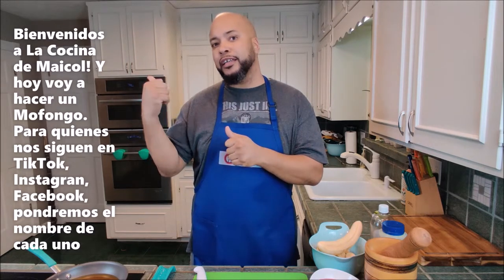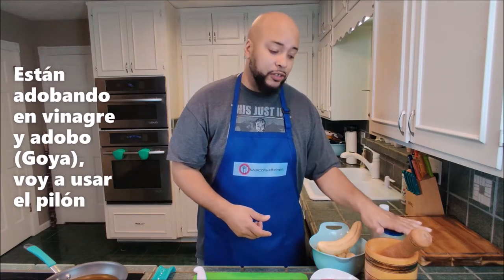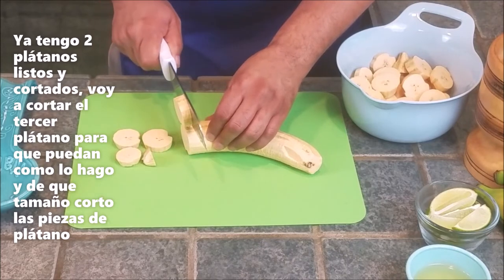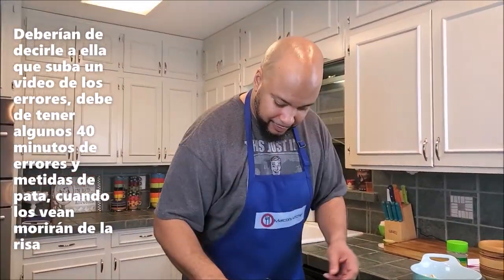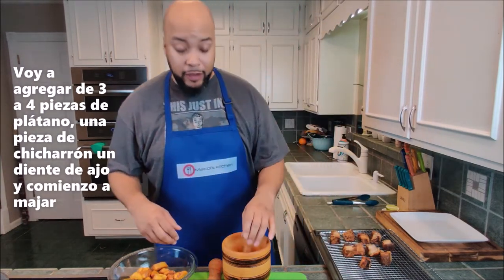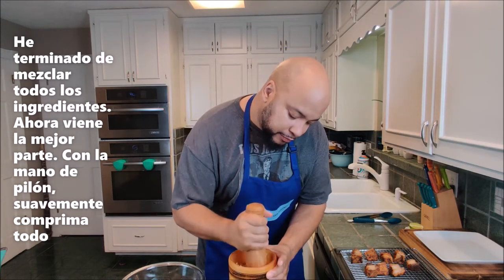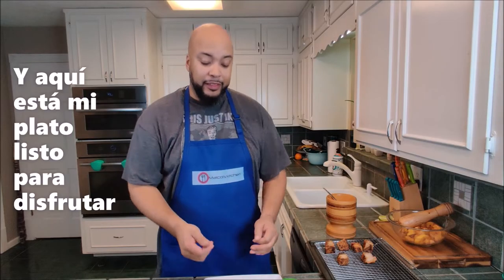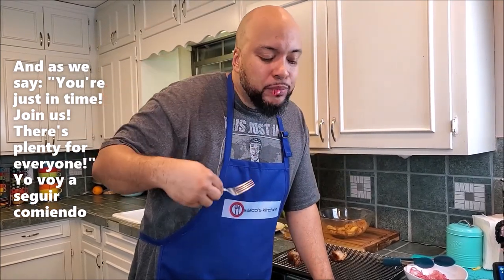Mofongo Dominican Style = Mofongo Dominicano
The Mofongo is a tasty dish made of fried green plantains, which are mashed with garlic and fried pork belly, made in a pilón (the mortar pestle). A typical mofongo is made with chicharrón (fried pork belly), but there are also many variations can be made.
But like any recipe there are different varieties of the taste of each country. And as always I do it Maicol's Kitchen way!

Ingredients:
3 green plantains finely chopped
1/2 cup of oil (to fry the plantains)
1/2 lbs of chicharrón (fried pork belly)
1/2 red onion chopped
Vinegar
Adobo (Goya)

2 tbsp olive oil for the onion
6 Garlic cloves
Lime wedges
Garlic salt
1/3 cup of chicken broth

Instructions:

For the plantains:
Peel and finely slice the plantains. Add oil to hot pan, when oil is hot add a batch of plantains and fry until golden brown. As soon as each batch is fried add some garlic salt. Start mashing 2 to 3 pieces of fried plantains, one piece of chicharrón (fried pork belly) and one garlic clove in the mortar and pestle and start mashing. When everything is combined add the same as before (add 2 to 3 pieces of plantains, chicharrón and garlic until you have the size of mofongo desired.

In case your mofongo feels dry add a spoon or two of chicken broth until having the desired consistency (not too dry, not too loose).

With a spoon go around to slightly loosen up the mix in the mortar and pestle. To serve it turn the the mortar and pestle upside down on the plate and add the sauteed onion on top. Add couple of lime wedges on the side and of course some chicharrón pieces as well.

El Mofongo es un  plato hereceta sabrosa hecha con plátanos verdes fritos, que se machacan con ajo y se mezclan con chicharron de cerdo, hechos en un pilón. El mofongo típico está hecho con chicharrón de cerdo, pero como toda receta existen diferentes variedades dependiendo de el gusto de cada pais.
Y como siempre yo le hago al estilo y gusto de La Cocina de Maicol.

Ingredientes:
3 plátanos verdes finamente picados
1/2 taza de aceite (para freír los plátanos)
1/2 libra de chicharron (panceta de cerdo frita)
1/2 cebolla roja picada
Vinagre
Adobo (Goya)

2 cucharadas de aceite de oliva para freir la cebolla

6 dientes de ajo
2 limones cortados en rodajas
Sal de ajo al gusto
1/3 taza de caldo de pollo
Pilón

Instrucciones:

Para los plátanos:
Pelar y picar finamente los plátanos. Agregue 1/2 aceite
a la sartén caliente, cuando el aceite esté caliente agregue
un lote de plátanos y fríalos hasta que estén dorados. Tan
pronto como se fríe cada lote, agregue un poco de sal de ajo.
Comience a machacar de 2 a 3 piezas de plátanos fritos, una
pieza de chicharrón (panceta de cerdo frita) y un diente de ajo
en el mortero y la maja, y comience a machacar.

Cuando todo esté combinado, agregue lo mismo que antes (agregue
2 a 3 piezas de plátanos, chicharrón y ajo hasta obtener el tamaño de mofongo deseado).

En caso de que su mofongo se sienta seco, agregue una o dos
cucharadas de caldo de pollo hasta obtener la consistencia
deseada (ni muy seco, ni muy mojado).

Usando una cuchara, suelte ligeramente la mezcla al rededor de
el pilón .
Para servirlo, voltee el pilón sobre el plato, ya servido
agregue la cebolla salteada encima. Agregue un par de rodajas
de limón al lado y por supuesto, algunas piezas de chicharrón
también.
¡Que lo disfrute!